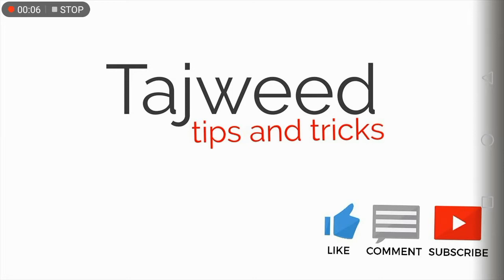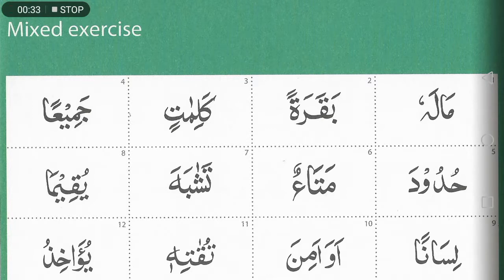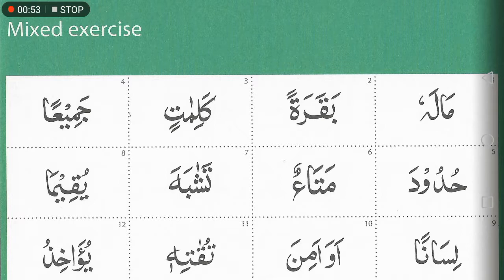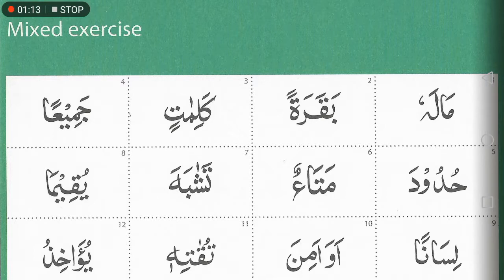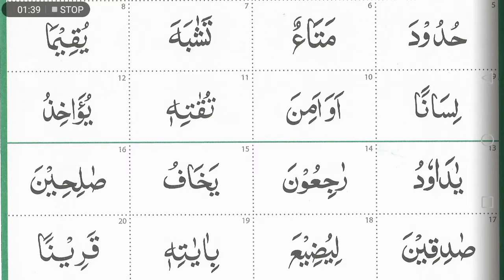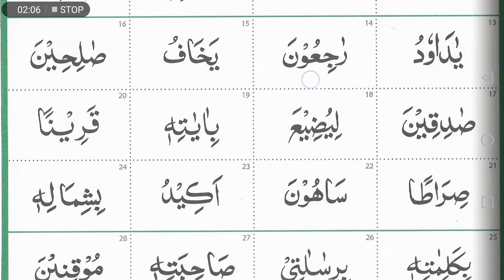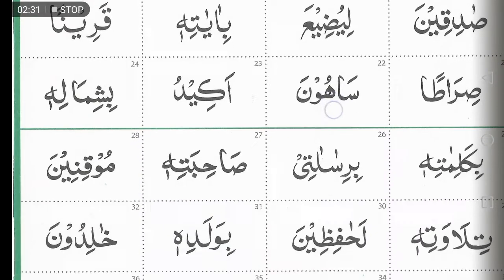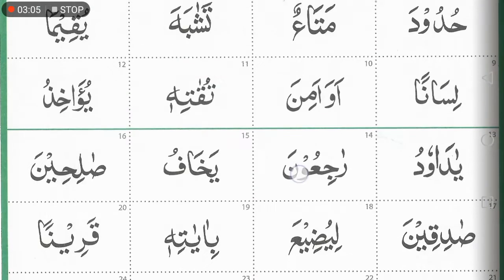Mixed exercise safar qaidah page 30 Tajweed Tips & Tricks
A quick run through of Page 30 of the Safar Abridged Qa'idah, Mixed exercise.

This lesson is a very useful summary of the previous few pages of the qaidah including

»Fathah, Kasrah and Dammah

»Fathahtayn, Kasratayn and Dammahtayn

» And all six stretches

Wa alaykum usalaam
Wa rahmathullahi
Wa barakaathuh